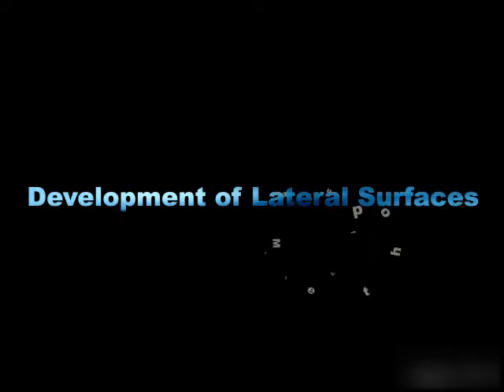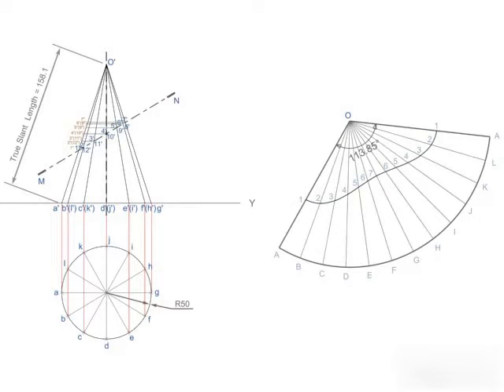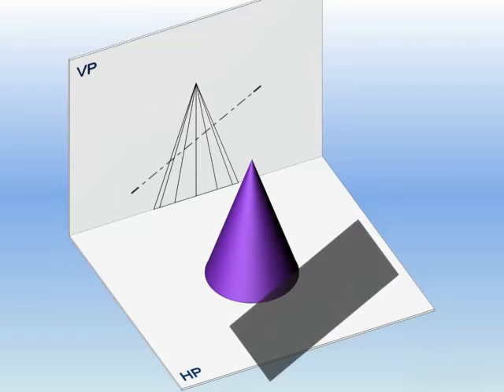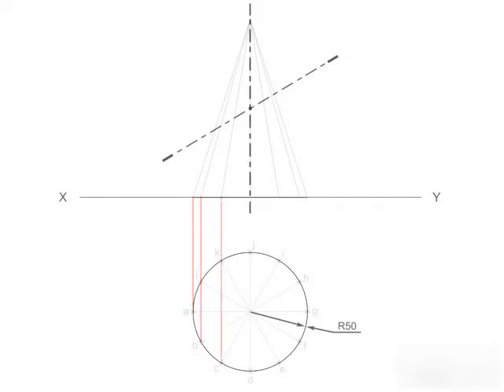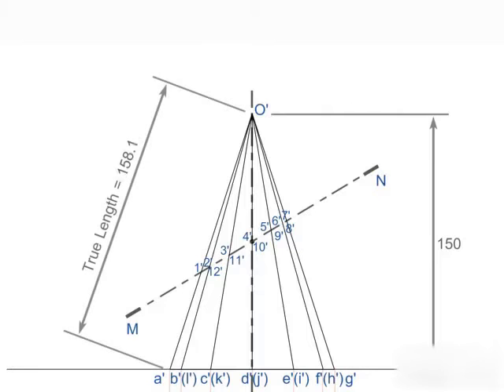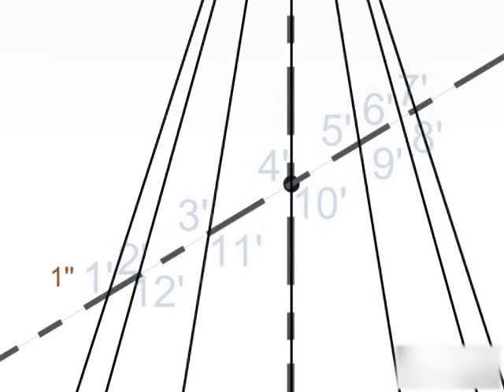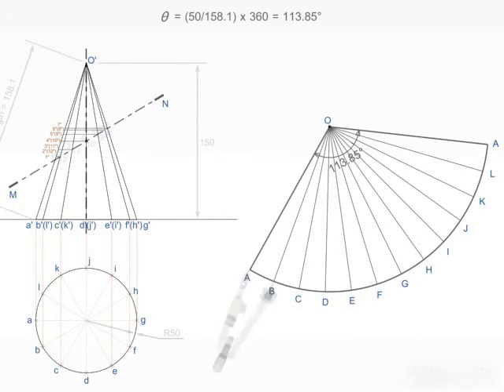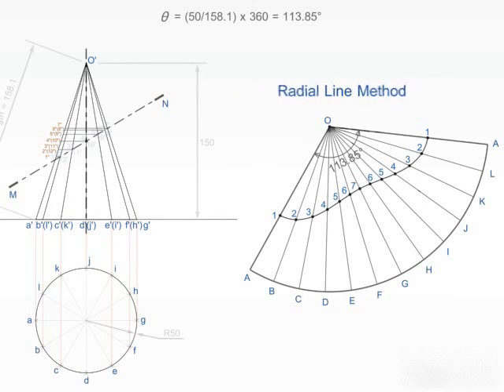Development Of Surfaces 7.3/11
Development Of lateral Surfaces  using Radial Line Method.
ENGINEERING DRAWING EASY  INCLUDES
UNIT 1 Drawing Instruments
UNIT 2 Drawing Technique
UNIT 3 Geometric Construction
UNIT 4 Orthographic Projection
UNIT 5 Auxiliary View
UNIT 6 Projection Of Solids
UNIT 7 Development Of Surface
UNIT 8 Intersection of Surface
UNIT 9 Isometric Projection
UNIT 10 Sectional View
UNIT 11 Freehand Sketch